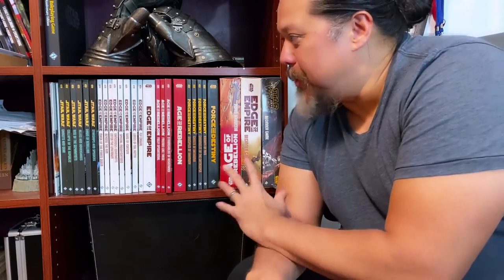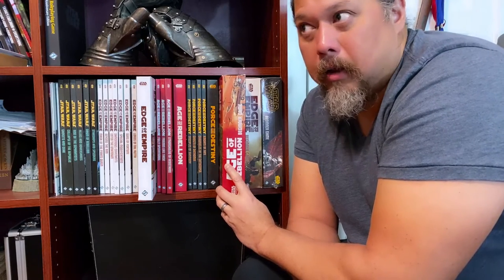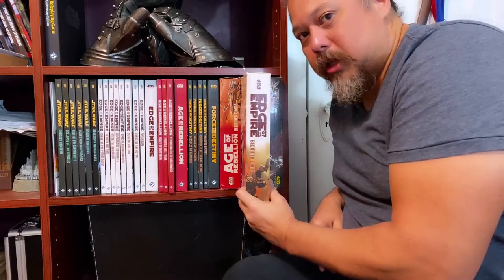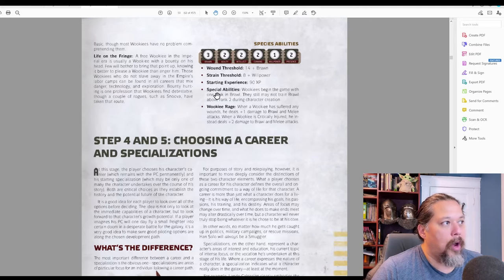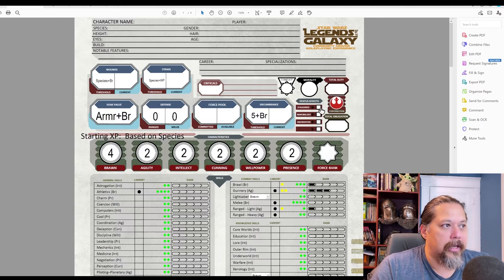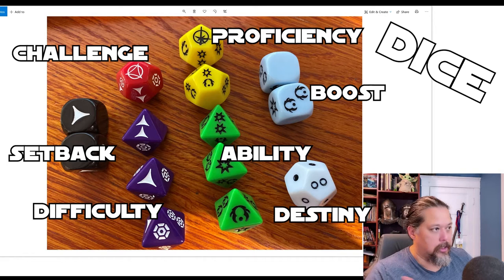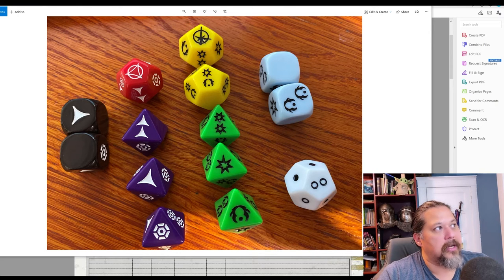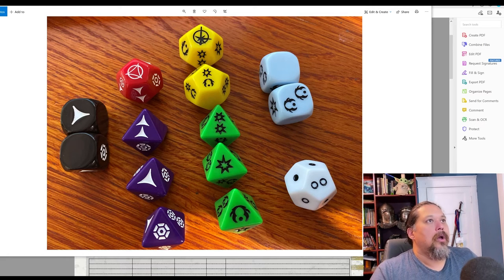Star Wars RPG: How to Play UPDATED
FIX: At 12:37 ... you can get 4 free ranks in that career! And 2 in the sub class too! I figured that out later! Oops!

Redoing my How to Play Star Wars, tried to get a simple and goofy as I could.
My return from 2 months of ailments! Phew!!!
Nov... emergency appendicitis! Immune system compromised! 4 week recovery. then...
Dec... bam! Flu... 1 week, pneumonia the next... urgent care... covid too. Wow! Took antibiotics... finally now... phew... brain is re-igniting!